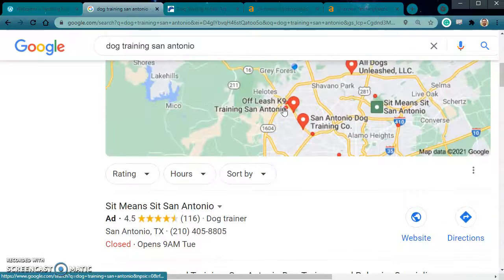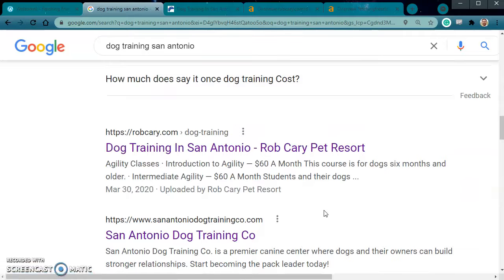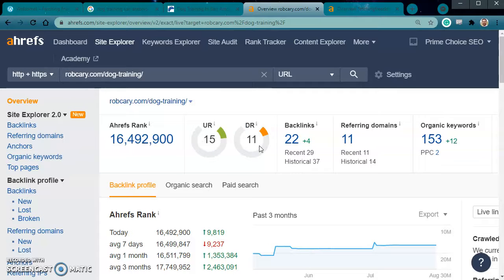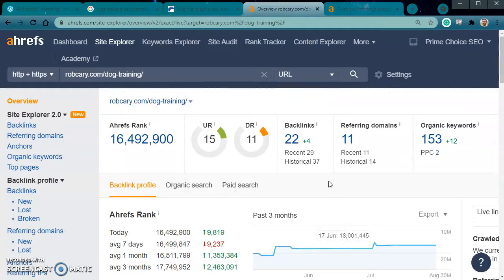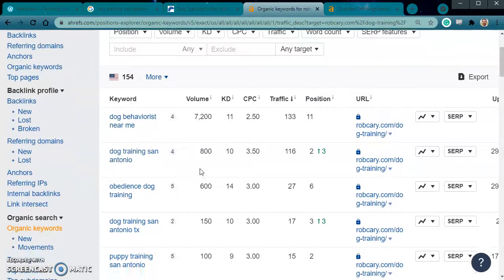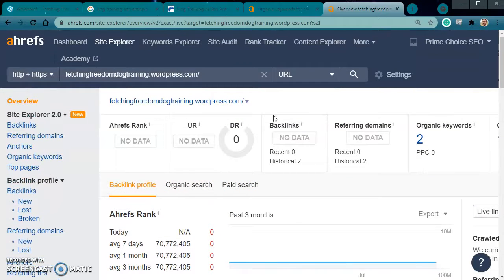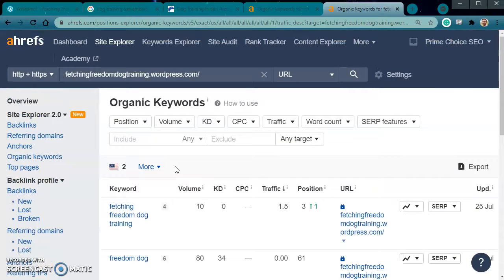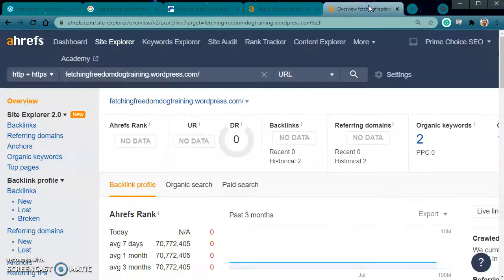William Bowman's Video for Fetching Freedom Dog Training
Video showing volume associated with keyword dog training San Antonio